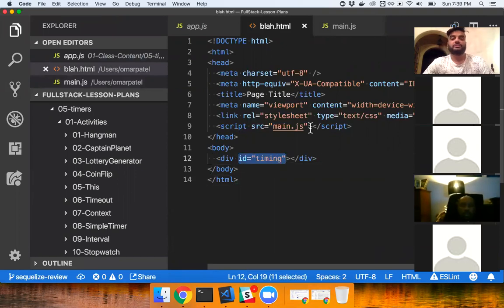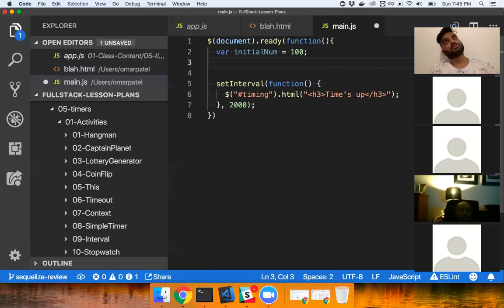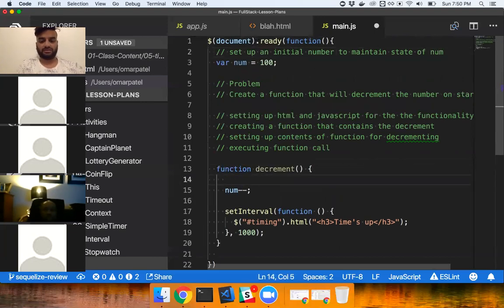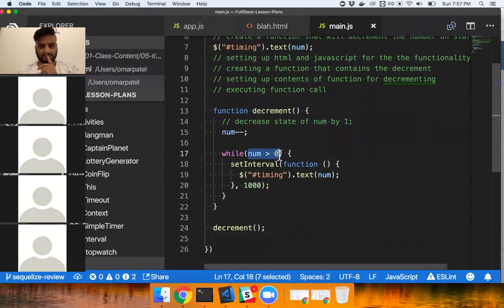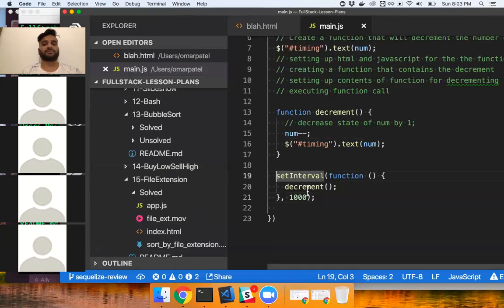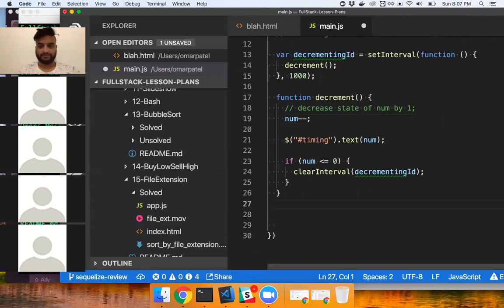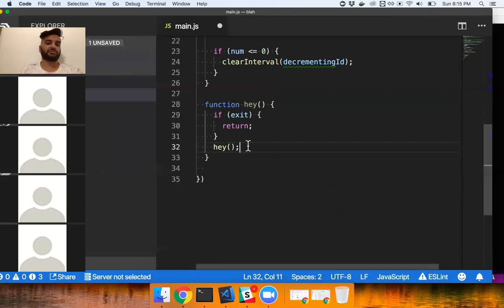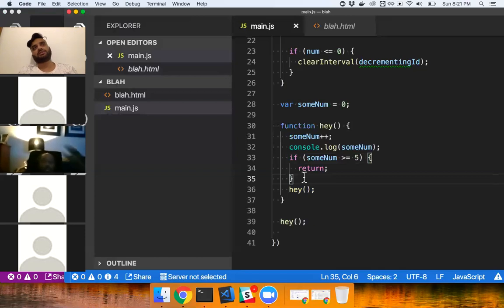Review session Sunday, September 23